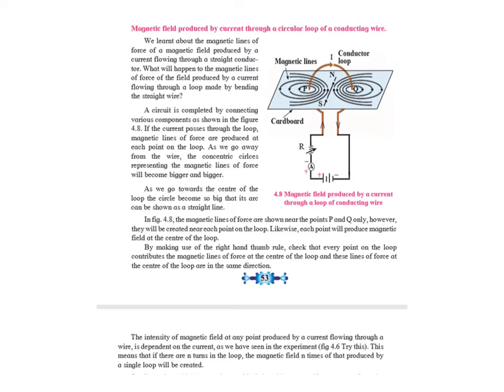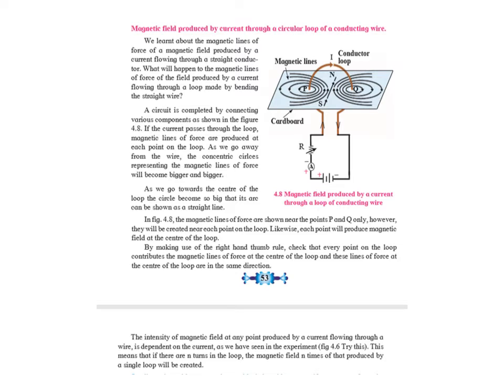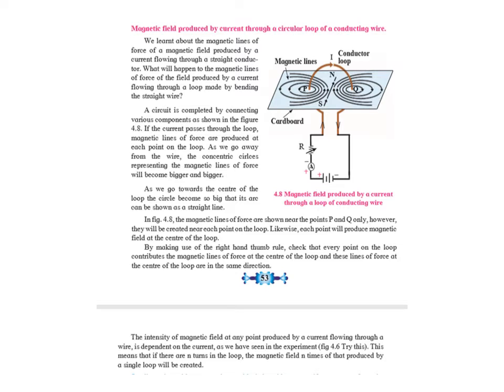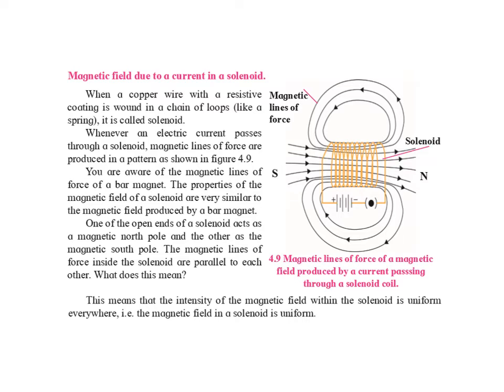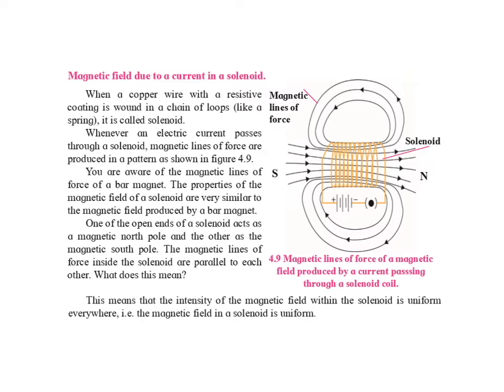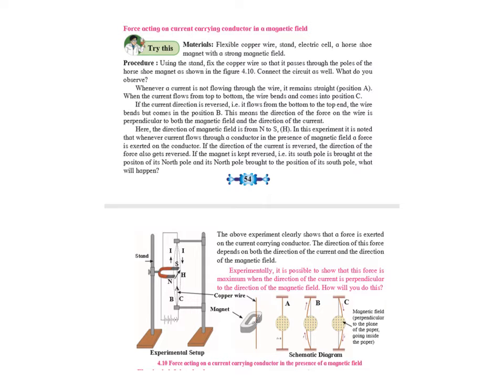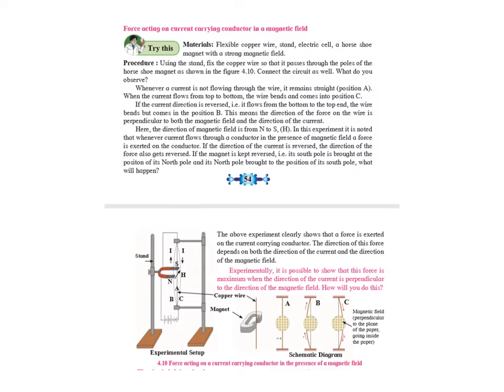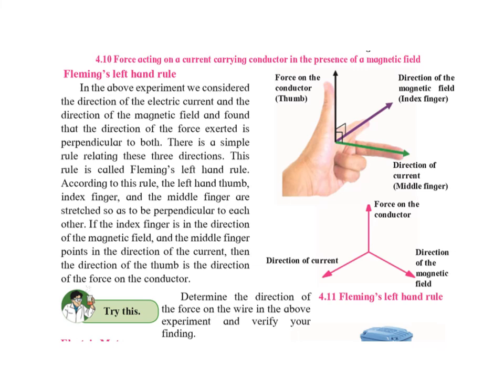Std X Science 1 Chapter 4 Effects of electric current D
Std X   Science 1 Chapter 4
Effects of electric current   D
Teacher: Lopamdura